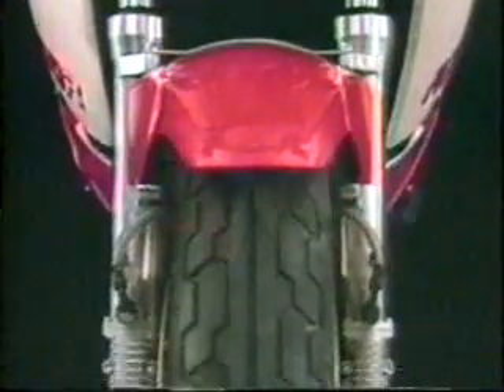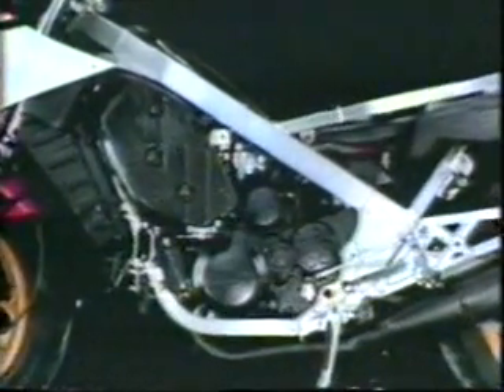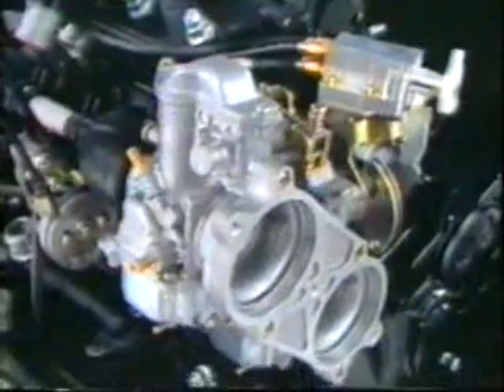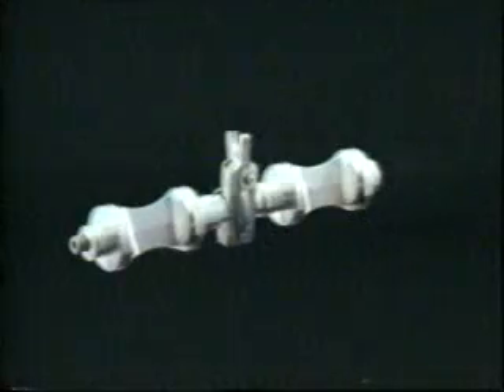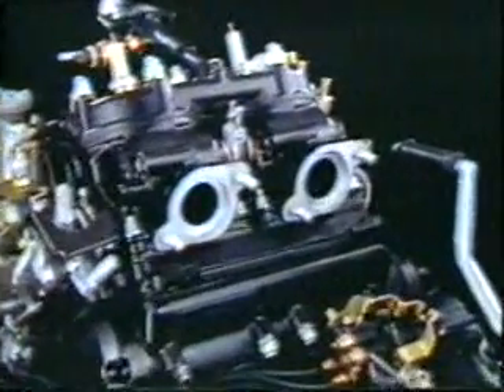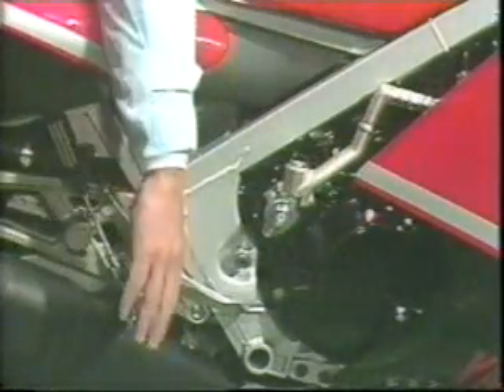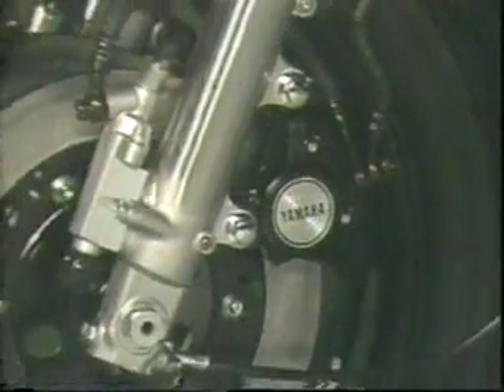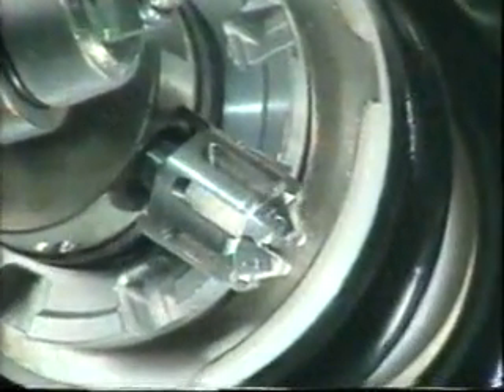Yamaha RD 500 (RZV500) - Technical Overview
An overview about some technical features of a of a 1985 Yamaha RD 500 (RZV 500). Shown in the clip are some detailed views to the engine, framework, carburetors and more. Be careful while and before driving! Please always reduce the risk of motorcycling through proper inspection of all security related parts.